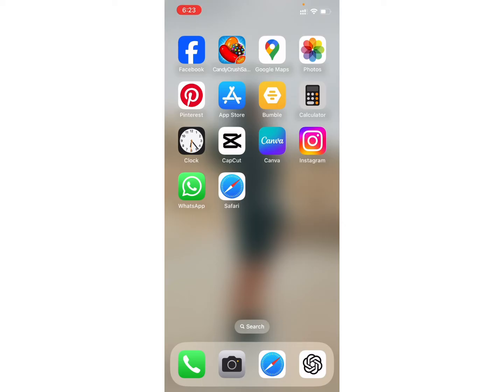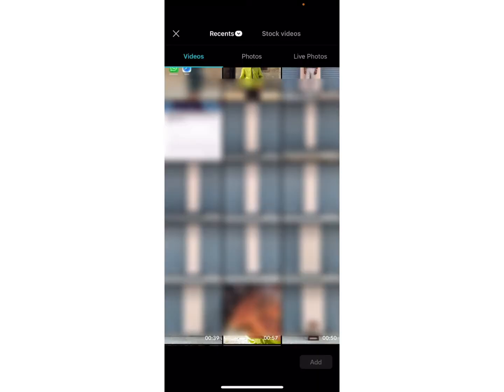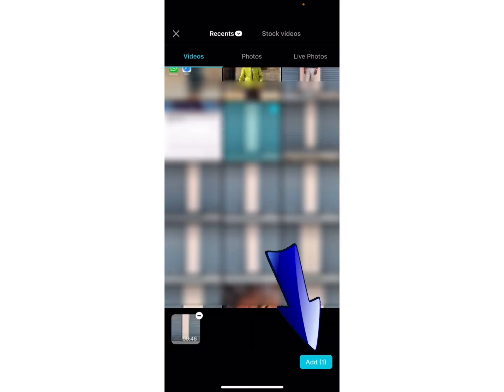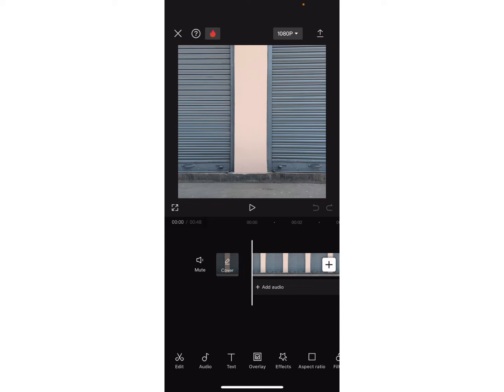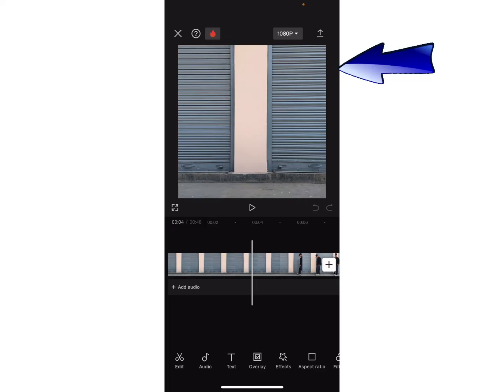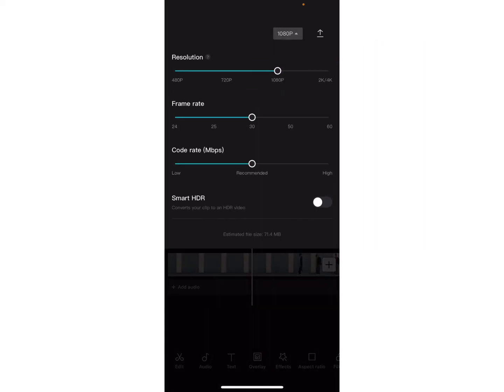How to Edit 4k Video in Capcut 2024?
In this tutorial, we'll show you how to edit stunning 4K videos using CapCut, a powerful and intuitive video editing app. Whether you're a content creator, filmmaker, or just someone who loves capturing high-quality footage, editing in 4K allows you to maintain exceptional clarity and detail throughout your video projects. Follow along as we guide you through the process of importing, trimming, adding effects, and exporting your 4K videos using CapCut's robust editing features. With our step-by-step instructions and helpful tips, you'll learn how to harness the full potential of CapCut to create professional-grade 4K content that stands out on any platform. Let's dive in and unlock the full creative potential of your 4K footage with CapCut!